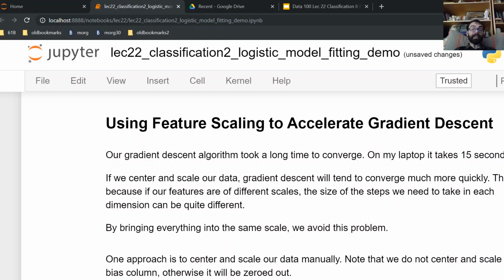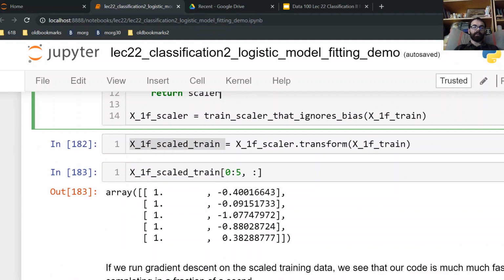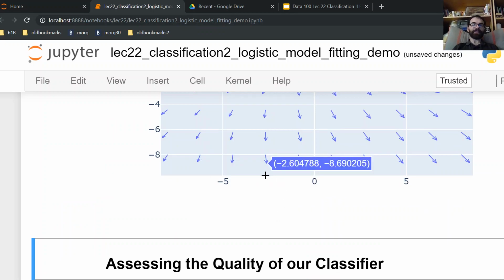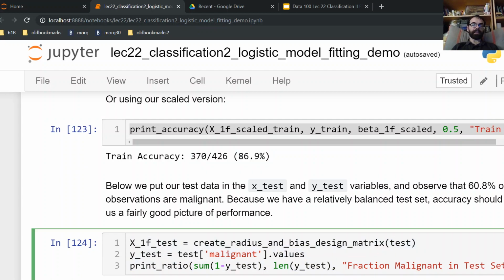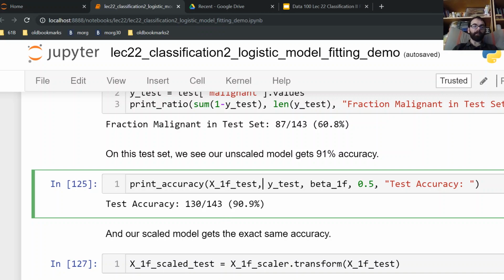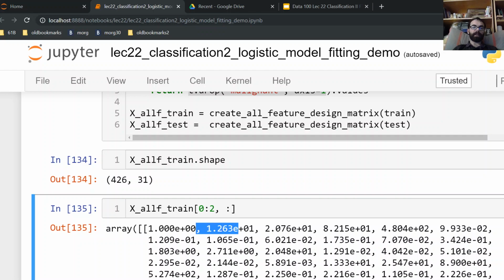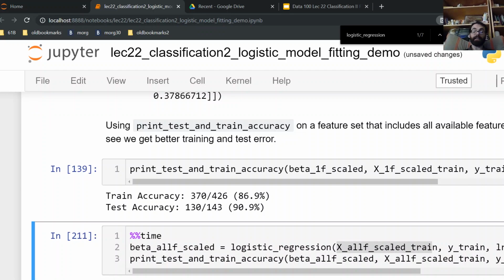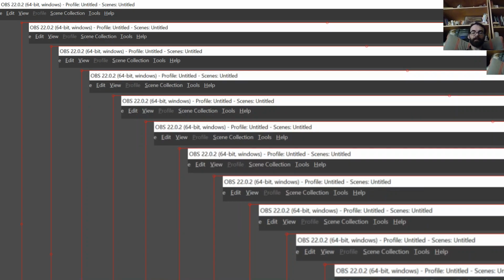DS100 Fall19 Lecture 22 Demo Video 3